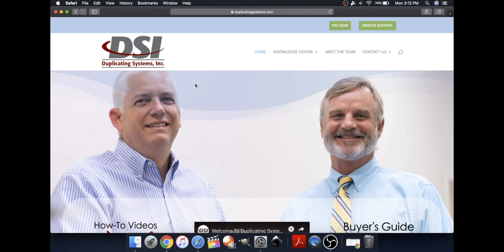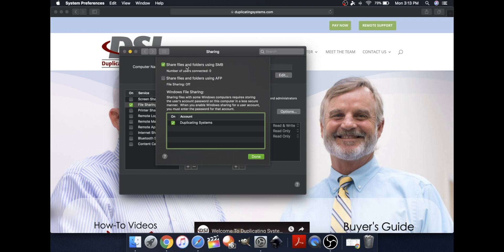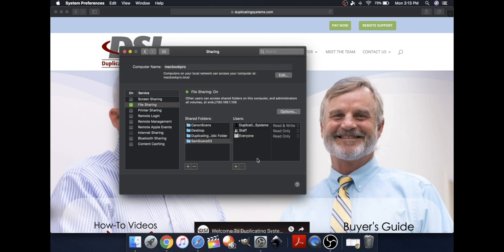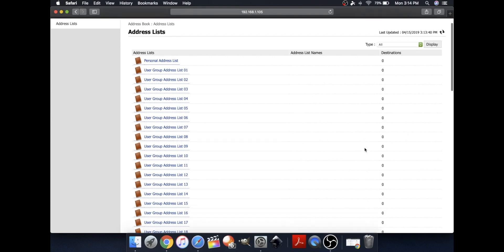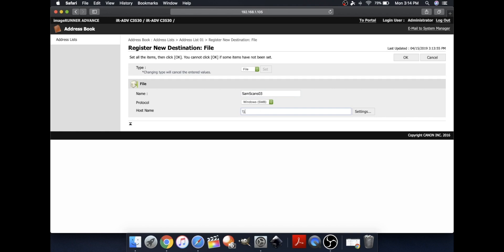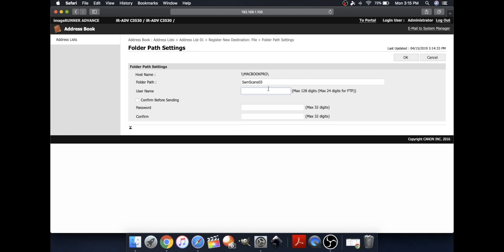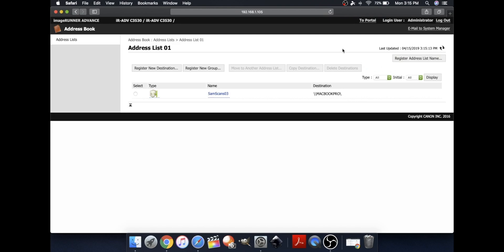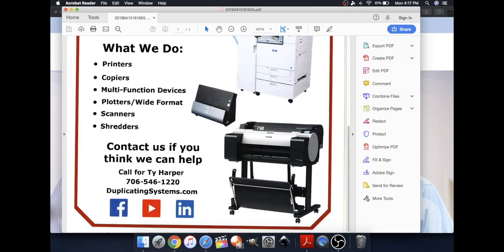How To Setup Scan to Folder (Canon to Mac)